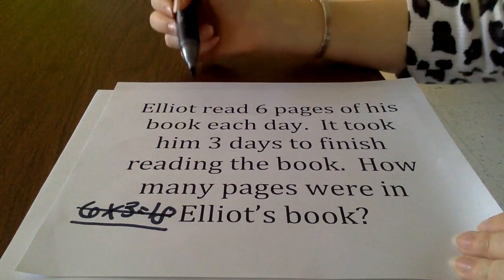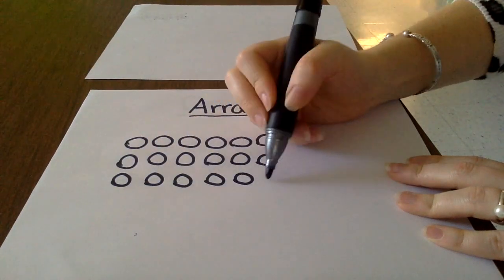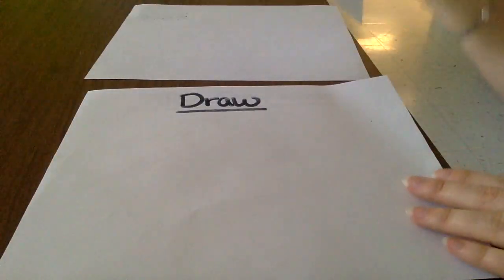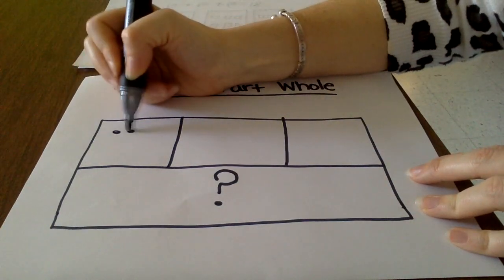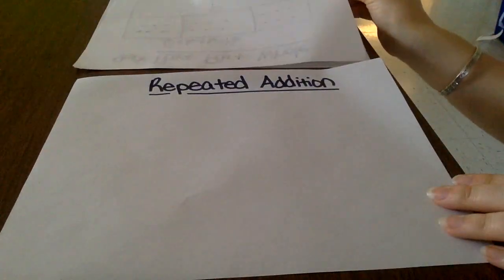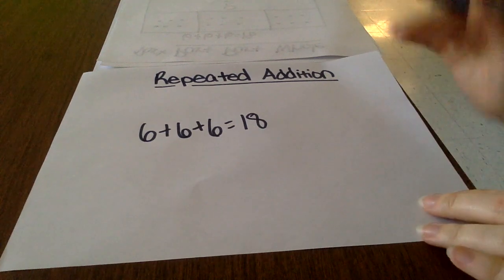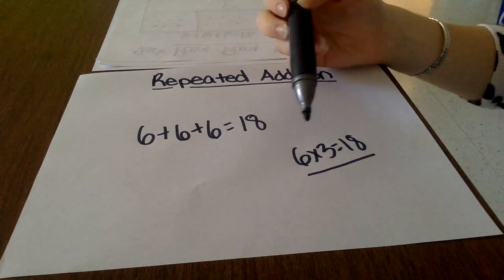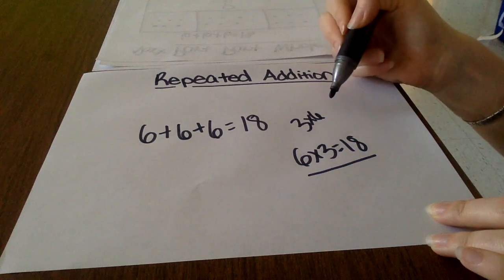contextual multiplication situations